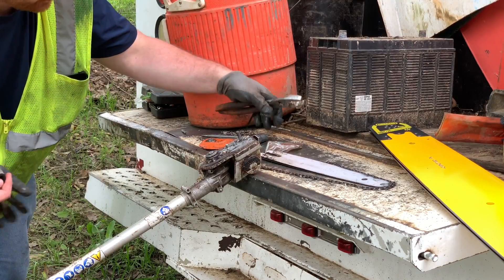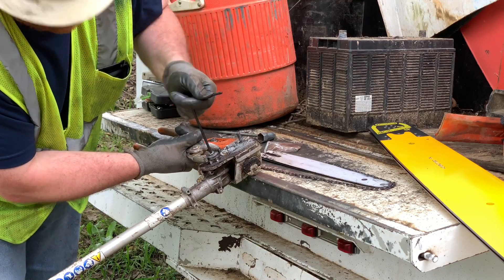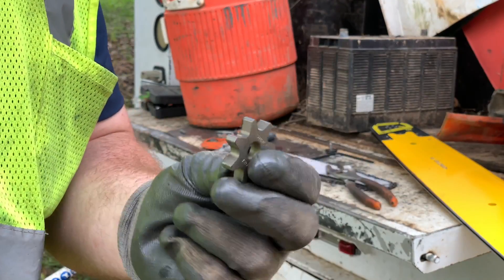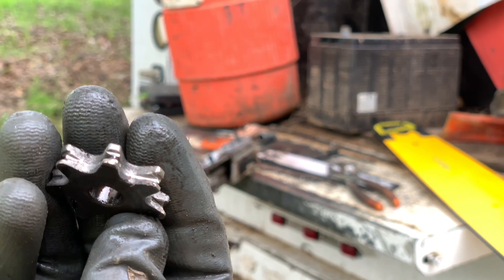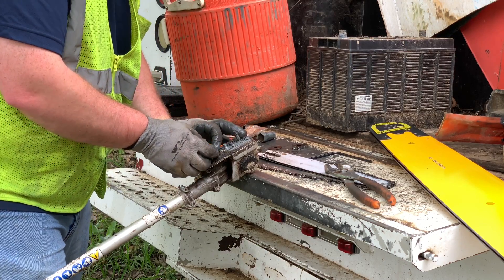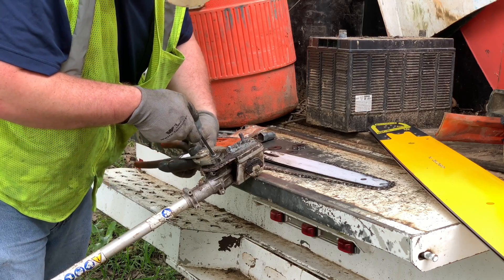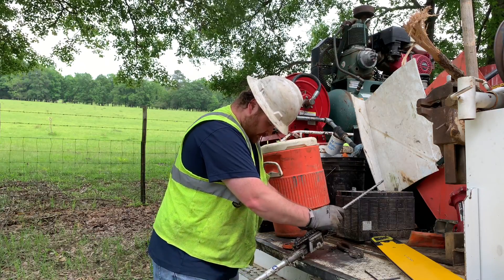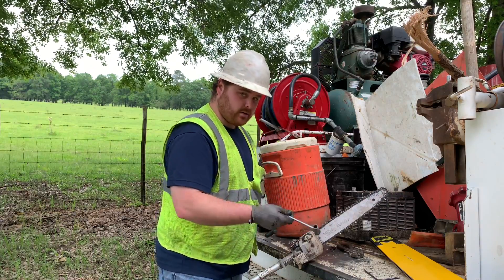How to change a pole saw sprocket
Changing the drive sprocket on a STHIL pole saw.

All machines are John Deere Forestry & Tigercat Forestry Heavy Equipment

All music is found in my editing apps from Apple

ThomasJohnson_15Jr

All videos are shot using my iPhone XS Max, DJI Mavic Air drone, GoPro Hero 3 Black and GoPro Hero 2014.

All of my videos are edited from my phone.

All of the music is from the apps I use to edit.